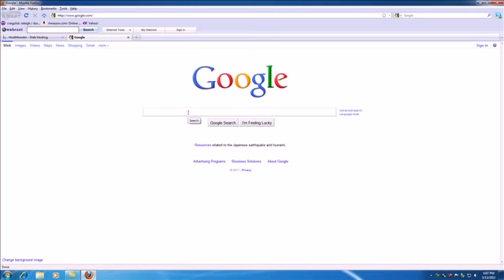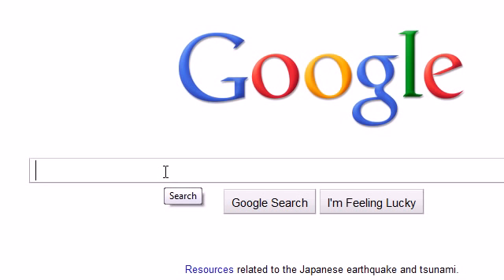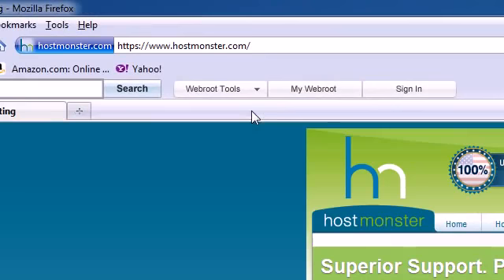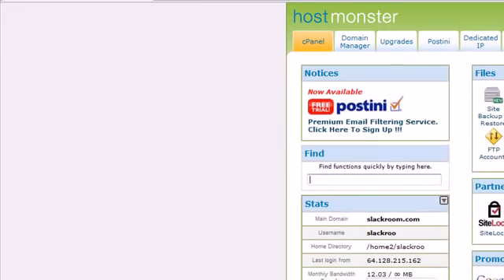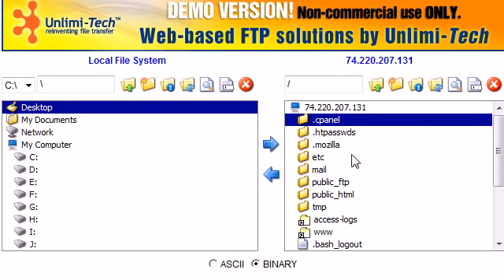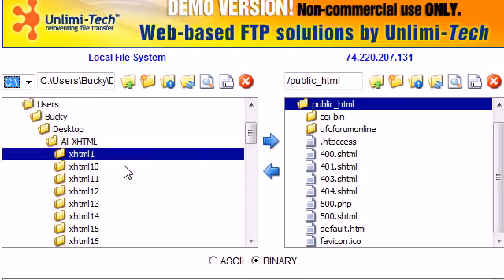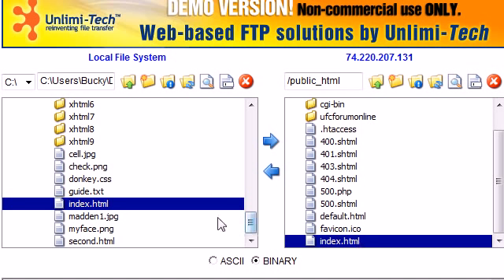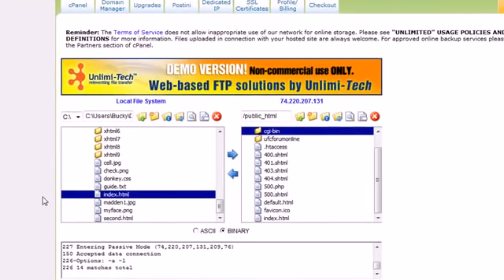XHTML and CSS Tutorial - 46 - How to Publish Your Website!